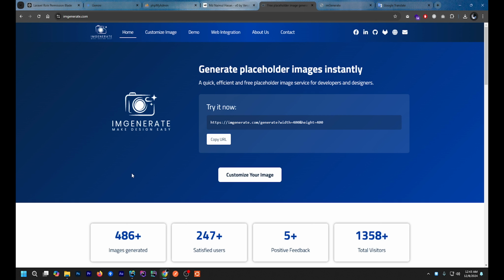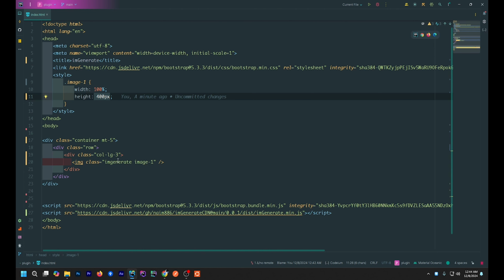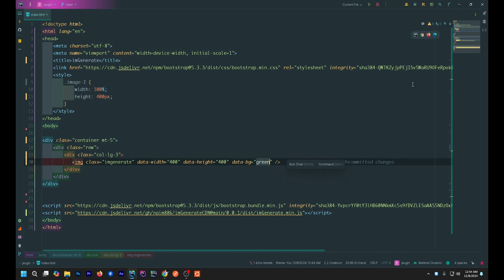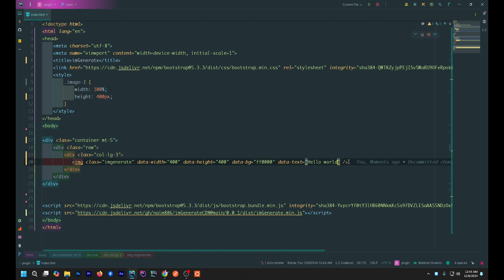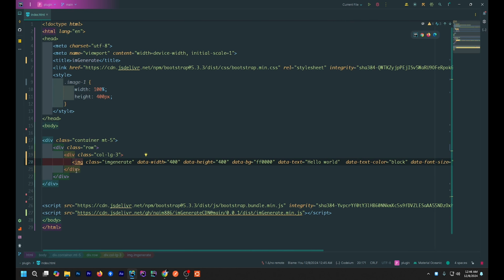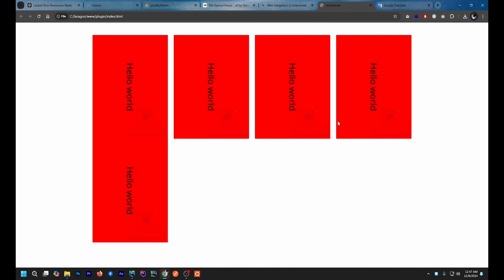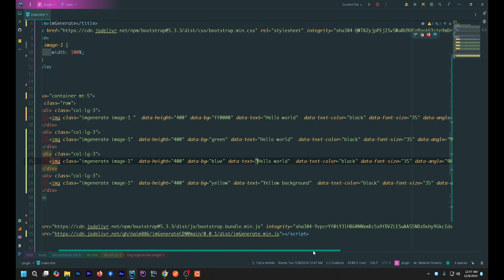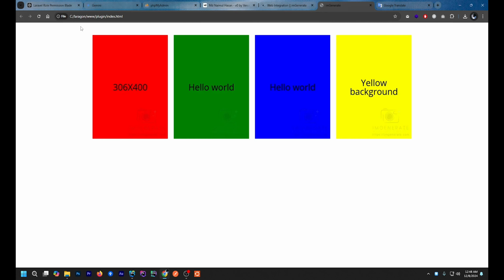How to integrate imGenerate to your website | Web Learn BD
Learn how to easily integrate imGenerate into your website and simplify your image placeholder needs with this step-by-step guide from Web Learn BD!

🚀 Say goodbye to the hassle of designing placeholder images—customize sizes, colors, text, and more with just a few lines of code. Perfect for developers and designers looking for a fast and free solution. Watch now and make your web projects smarter and more efficient!

✅ Topics Covered:

What is imGenerate?
Why use imGenerate?
How to set it up on your website.
Customization options (height, width, text, colors).